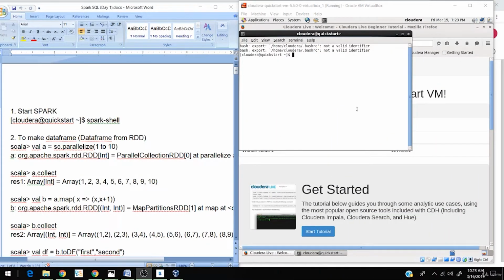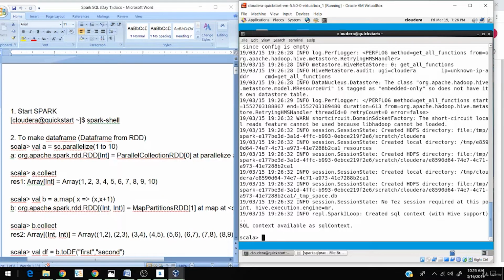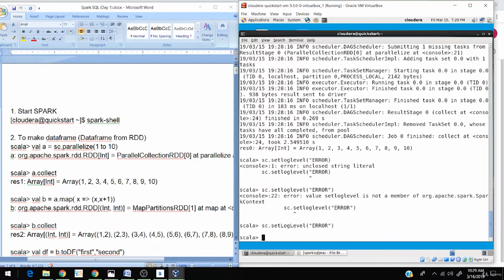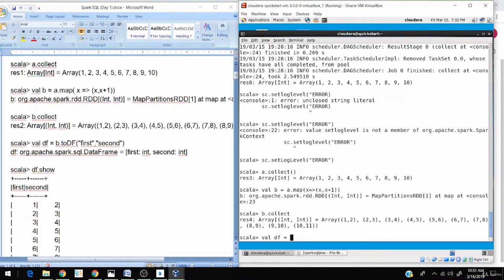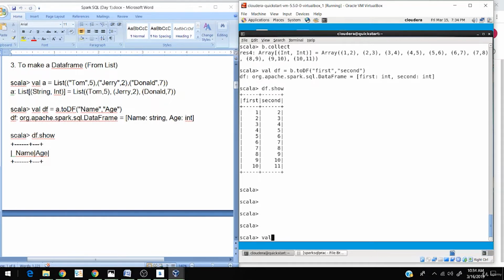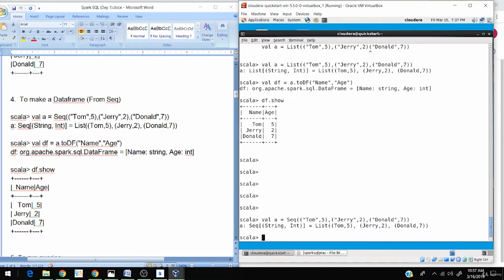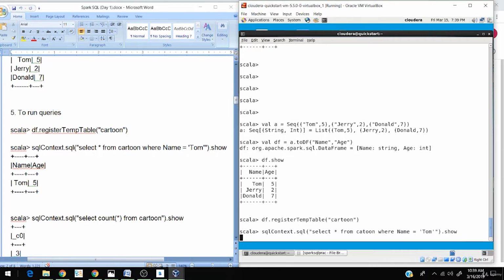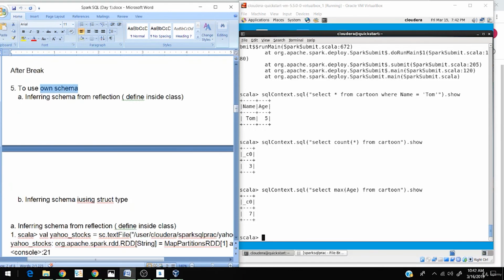Spark SQL and Data Frames